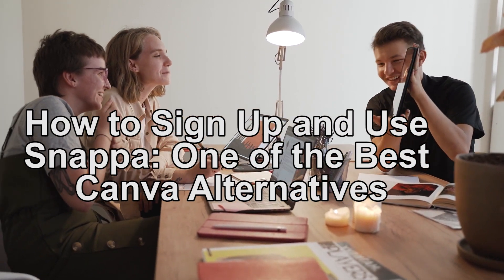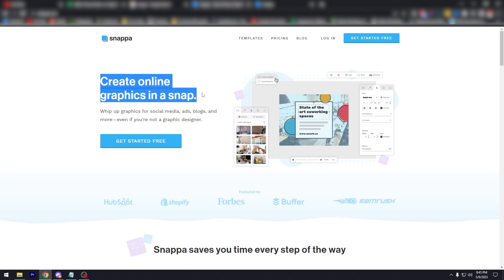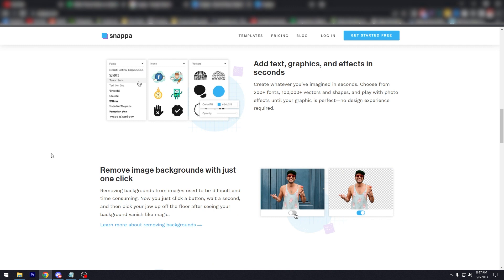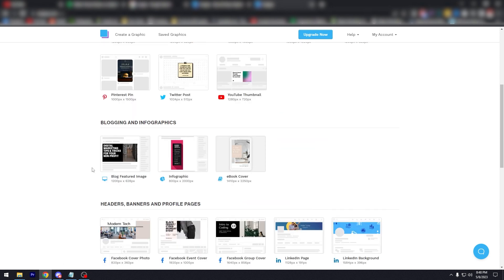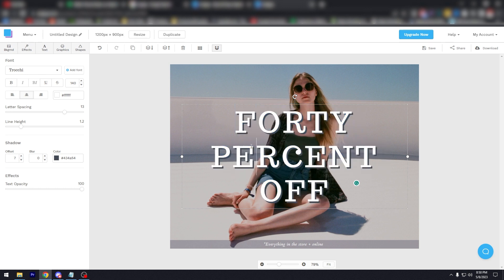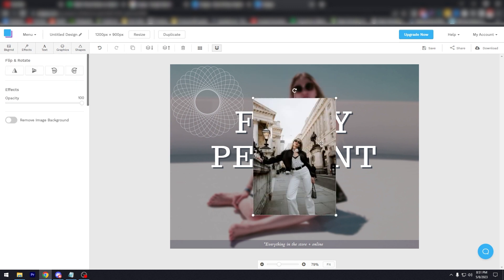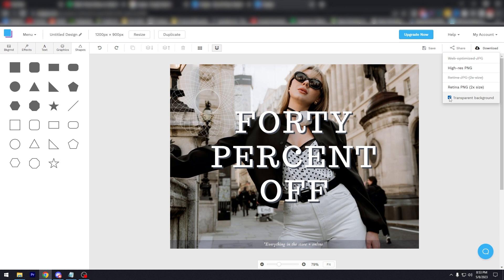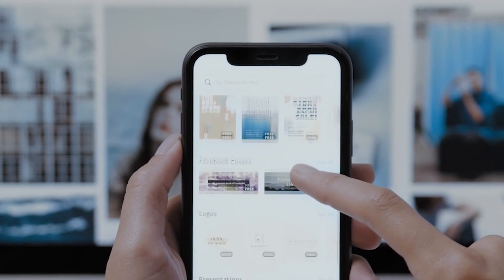How To Sign Up And Use Snappa One Of The Best Canva Alternatives || Full Tutorial